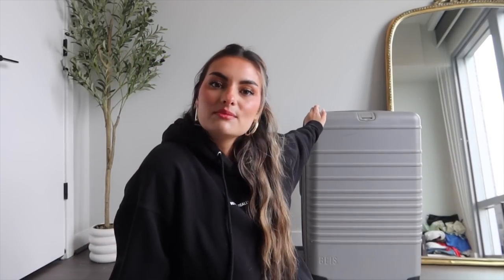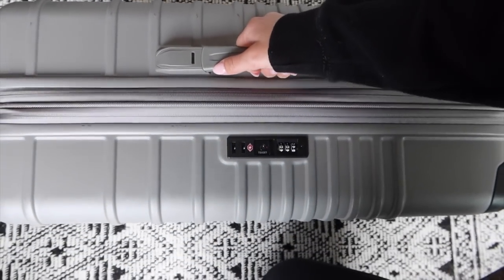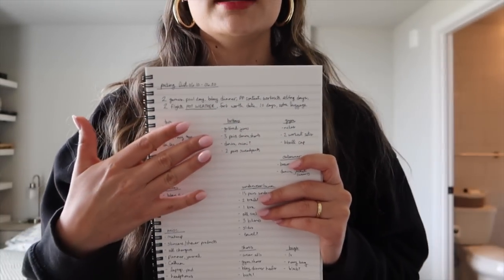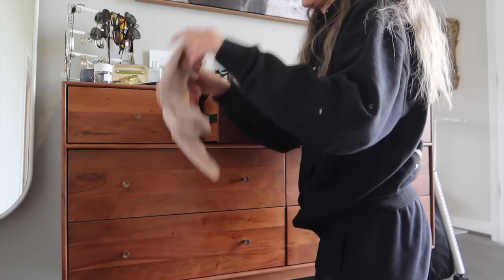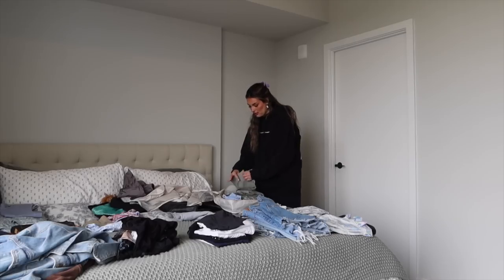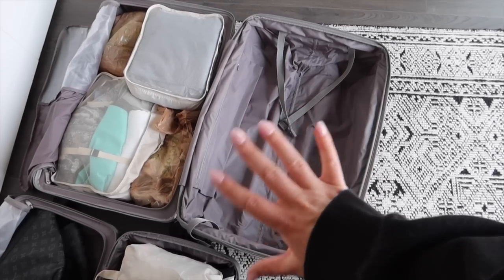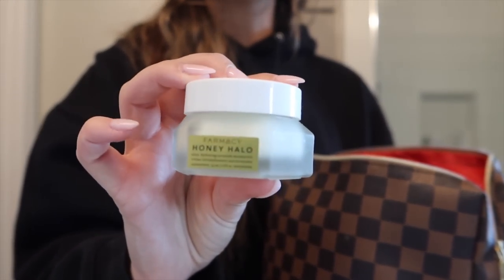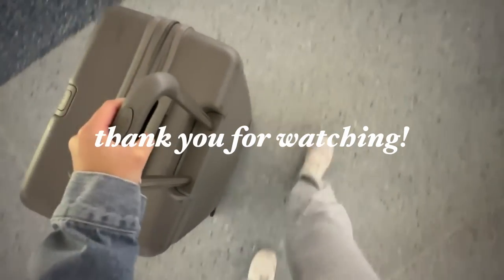beis luggage review + pack with me for texas | my tips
travel essentials and favorites

45, 456